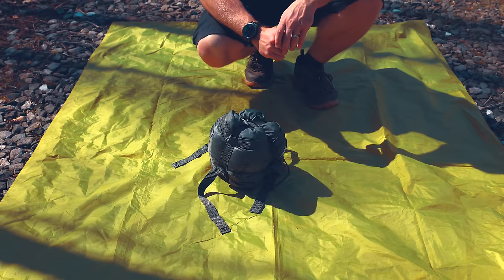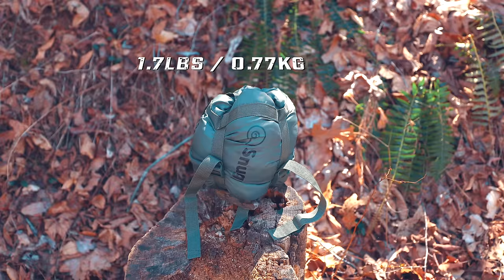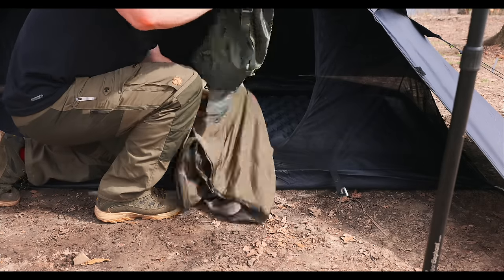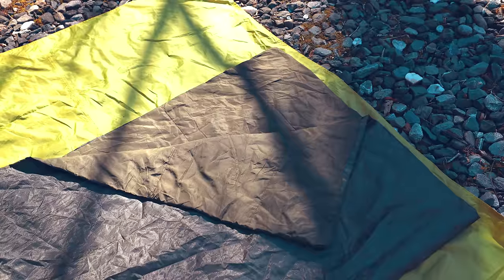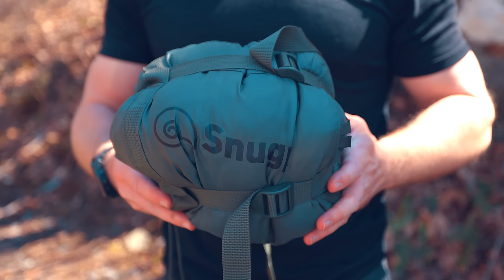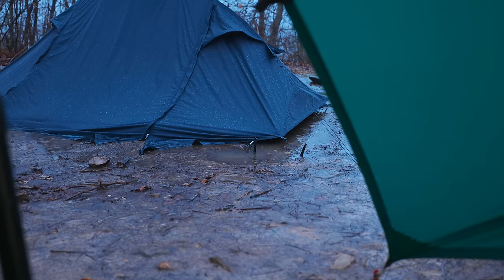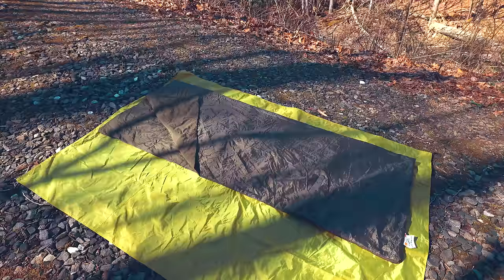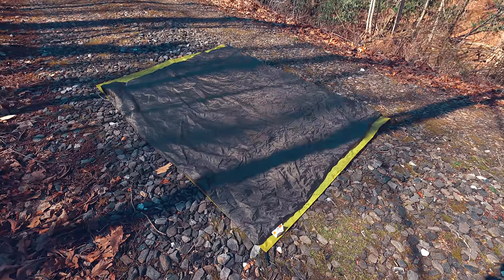So Good I Purchased 44 of Them - 8 Years Later - Snugpak Jungle Blanket Updated Review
8 years ago I reviewed a simple but versatile blanket - a modern day woobie blanket of sorts - I loved it then and I continue to love the product now.

This is the Snugpak Jungle Blanket - a top notch product that I can easily recommend for many different reasons :

It’s highly Versatile, cost-effective, and built to last and in this episode I am going over my 8 year review of this product and I will be sharing why I have purchased 44 of these blankets to date.

- Snugpak Jungle Blanket Regular Black
- Snugpak Jungle Blanket Regular
- Snugpak Jungle Blanket Large

: Clothing :
- Fjällräven Vidda Pro Ventilated Pants
- Darn Tough Socks
- Kenetrek Kiking Boots

- Smartwool Beanie
- Face Mask
- Knit Gloves

or

Snugpak Jungle Blanket Stats :

Materials :
Microdiamond Shell top - water repellant
SuperSoft lining - moisture wicking
Travelsoft Insulation - retains heat even when wet - easily washable

Treatment :
The outer shell and the inner lining has been treated with a Paratex antibacterial treatment - this discourages the growth of bacterial which means you don’t have to wash the blanket as often as you would with similar products.

Temperature rating :
The company claims that the blanket is dual rated for 45F and 36F.
I’m not entirely sure what this means exactly and they don’t state - my advice is to use this blanket with regular clothing - socks, pants, shirt, with temps down to 55f. At 55F and above most people are going to be comfortable unless you are someone who runs cold.  You will also need a good r-value sleeping pad for cold weather camping to be comfortable.

Dimensions Stored :
7x7 for the regular -
I don’t have the larger version and don’t have that figure for you.

Dimensions Unfolded :
Regular : 76 inches by 64 inches
Large : 90 inches by 72 inches

Weight :
Regular : 1.5lbs for the blanket / 1.7lbs with the storage bag
Large : 2lbs for the blanket / 2.2lbs with the storage bag included

Prices :
Regular : $60
Large : $70

Back when I reviewed this in 2015, these ran $40!